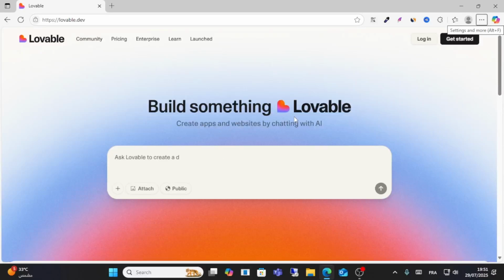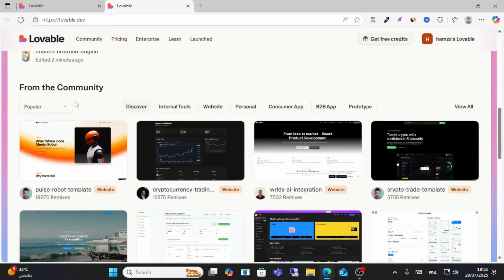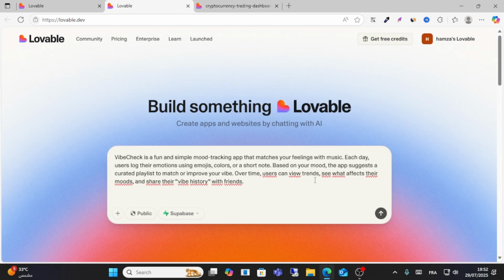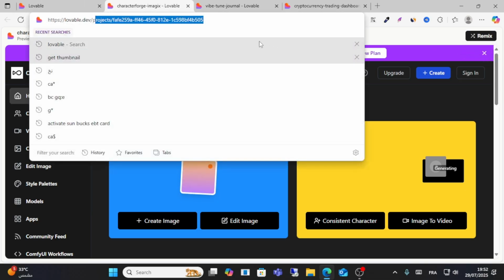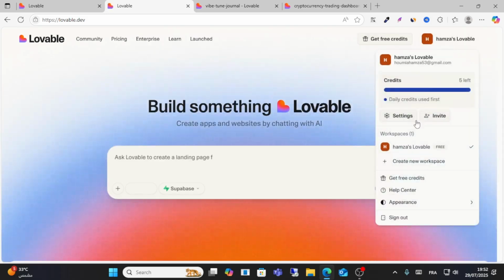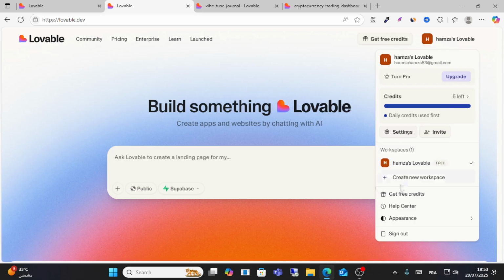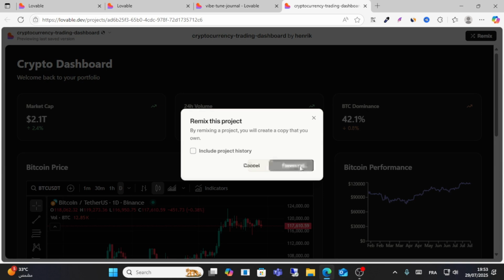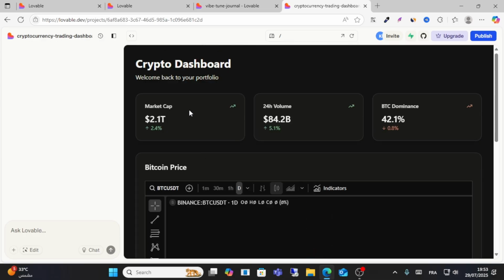Lovable Tutorial for Beginners | How to Use Lovable AI to Build a No‑Code Web App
This step-by-step guide shows you how to use Lovable AI to build your own no-code web app